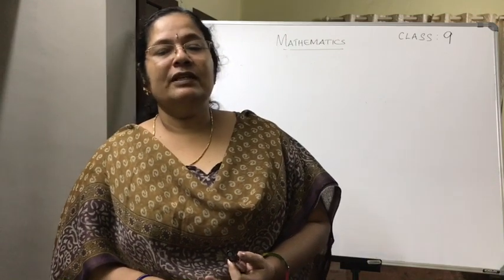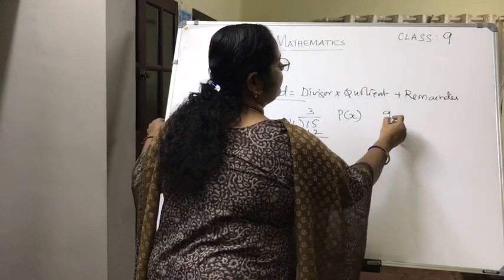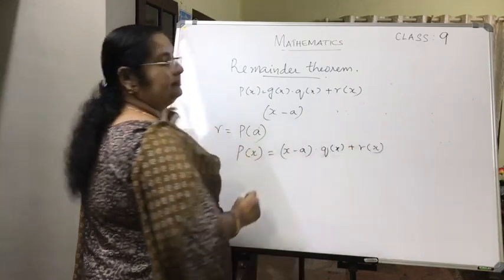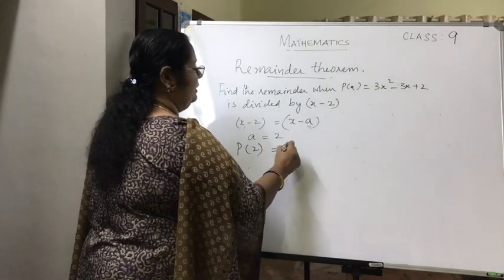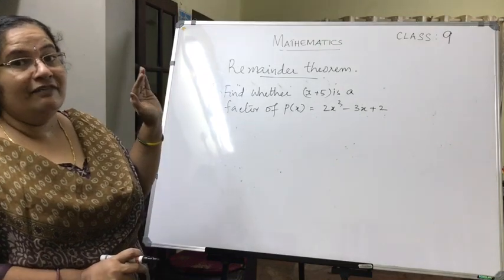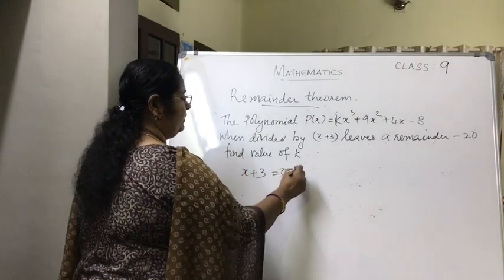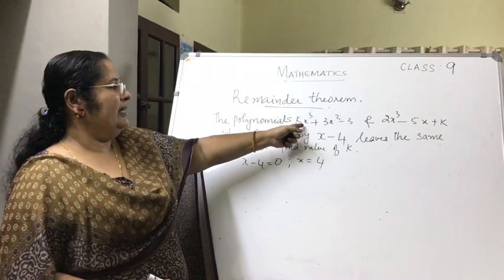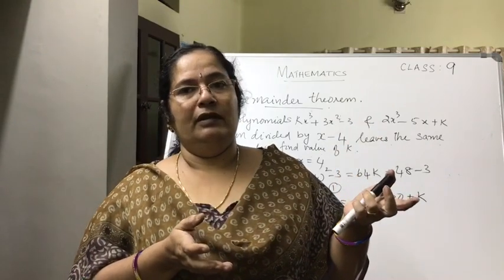Class 9: Remainder theorem